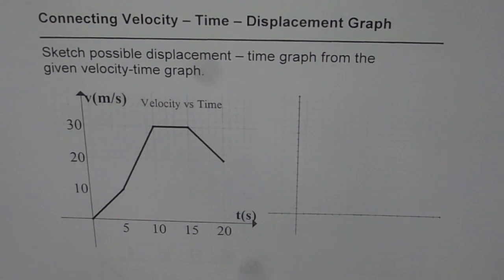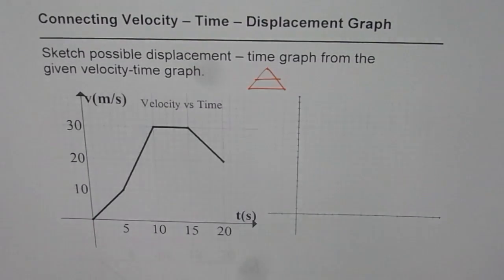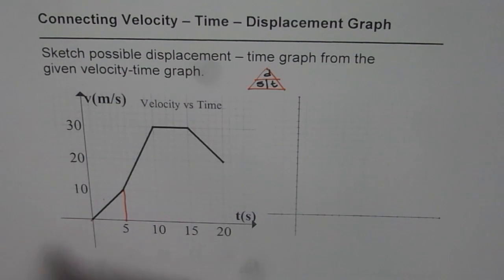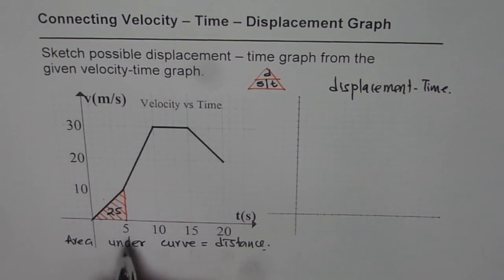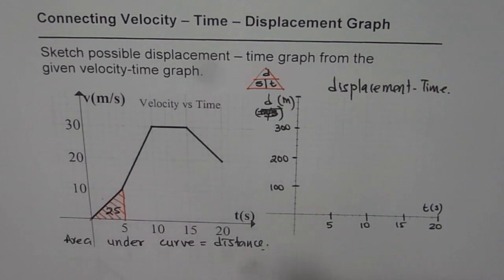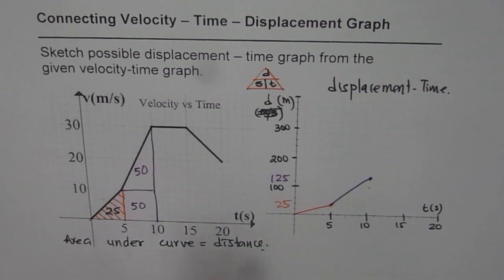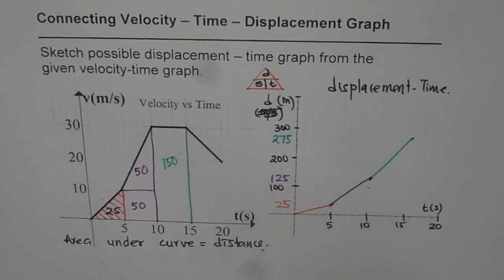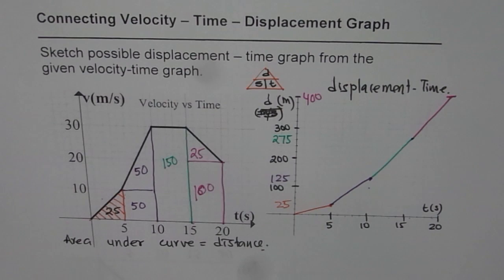Sketch Displacement Graph From Velocity Time Graph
Sketch Displacement – Time Graph from Velocity – Time Graph
Velocity is rate of change of displacement
Acceleration is rate of change of velocity